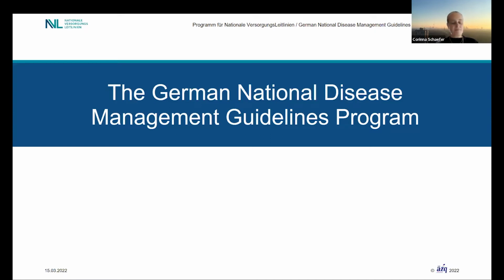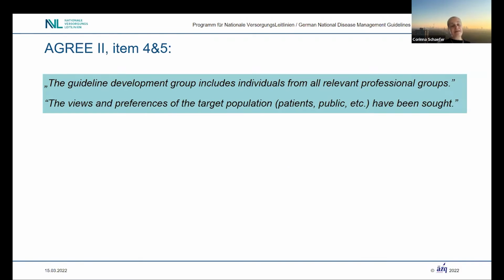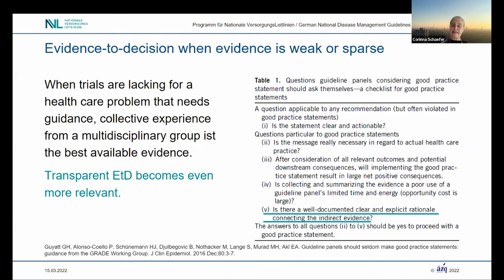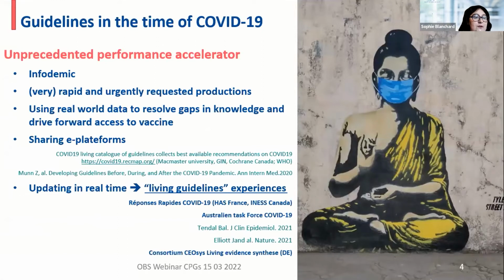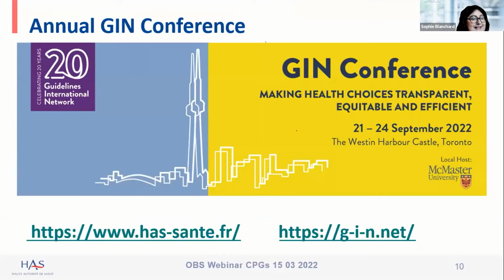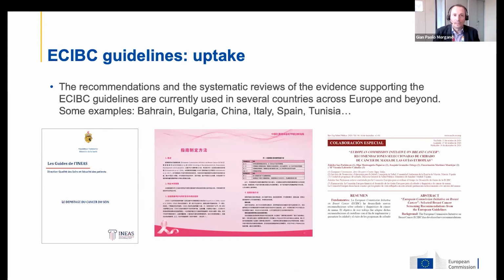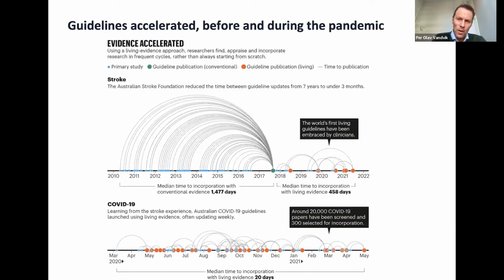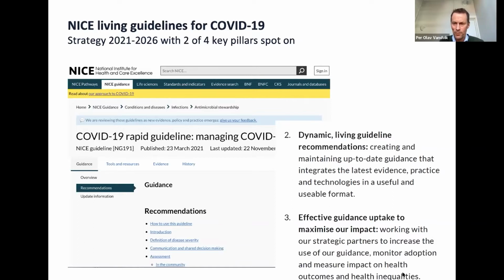What role do clinical guidelines play in quality of care?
2/3 Quality of Health Care Spotlight Series

Tuesday 15 March 2022, 12:00-13:00 CET

Clinical guidelines are evidence-informed recommendations intended to optimize patient care. A valid guideline has the potential to influence care outcomes, but for that it needs to be effectively disseminated and implemented so it can inform care processes.
If developed and implemented according to international standards, clinical guidelines have the potential to improve quality of care by assessing the benefits and harms of alternative care options and reducing unwarranted practice variations.
What are the opportunities and challenges in developing clinical guidelines in Europe? Is there potential for more collaboration? What role have clinical guidelines played in the COVID-19 pandemic? What are the key lessons to be learned? Join us to find out!

Keynote:
Corinna Schäfer, Medical Centre for Quality in Medicine, Germany (ÄZQ)

Speakers:
Sophie Blanchard, Haute Autorité de santé (HAS), France
Gian Paolo Morgano, European Commission, Joint Research Centre, Healthcare Quality Group
Per Olav Vandvik, MAGIC Evidence Ecosystem Foundation

Moderators:
Dimitra Panteli & Erica Richardson, European Observatory on health Systems and Policies

This is one of the three webinars of the Quality of Health Care spotlight series.
This spotlight series consists of three webinars covering different quality strategies:
- health technology assessment (HTA);
- developing and implementing clinical guidelines; and
- using financial incentives in paying for quality (P4Q).

We investigate key policy questions associated with quality of care, bringing together evidence from research and country experiences. We review the potential challenges and opportunities of these quality strategies and consider how they are influenced by their unique settings.
We also explore the role of cross-country collaboration in HTA systems, the impact of COVID-19 on the development of clinical guidelines, and the effectiveness of P4Q programmes in health systems across Europe.